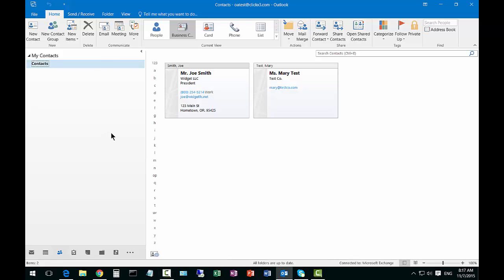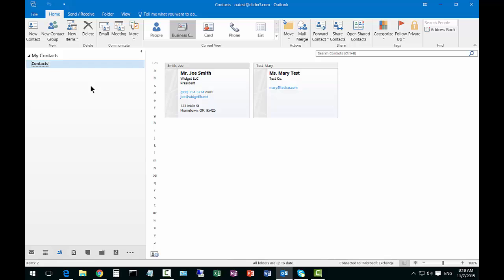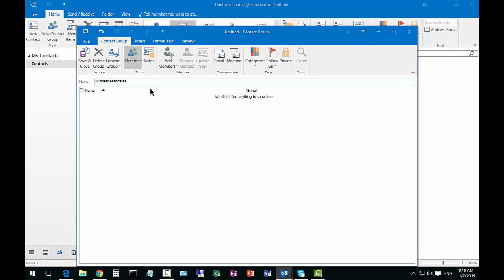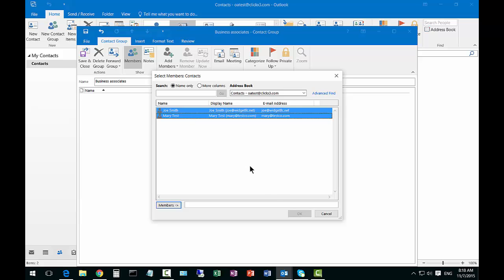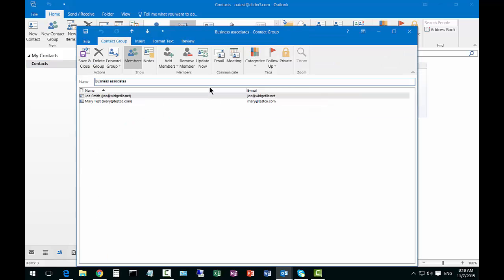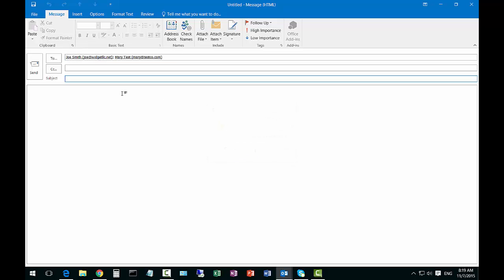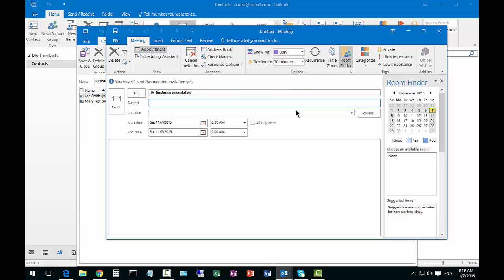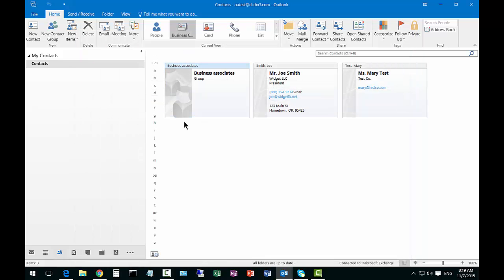How to create and edit a contact group in Outlook 2016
Author, teacher, and talk show host Robert McMillen shows you how to create and edit a contact group in Outlook 2016